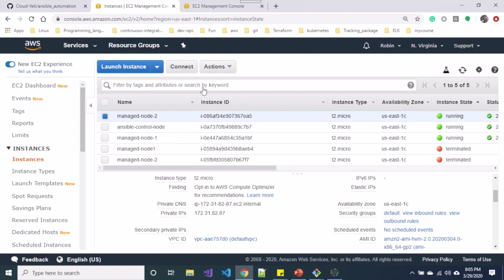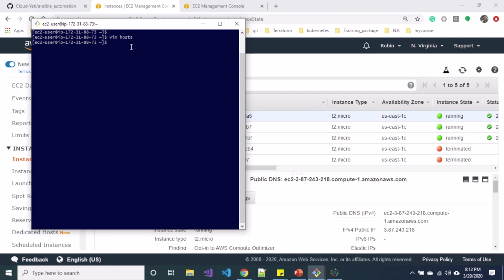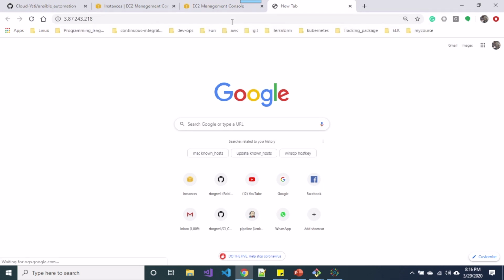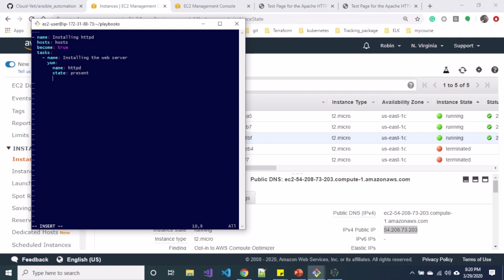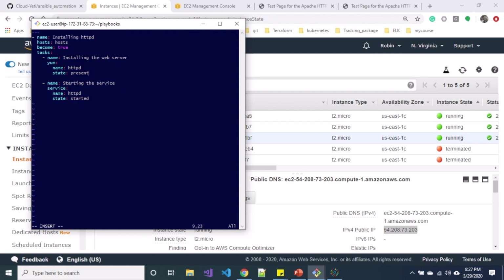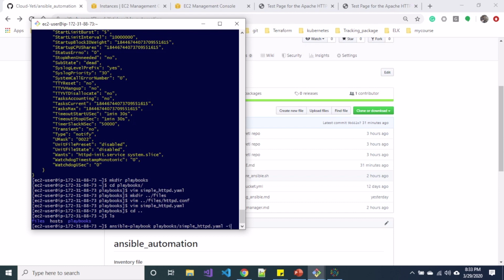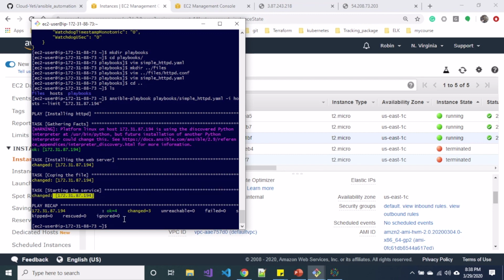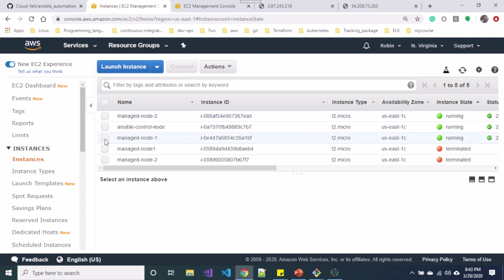Unlocking Ansible: An Introduction to Playbooks | Ansible Series Part 2